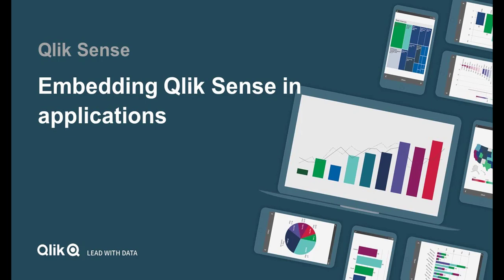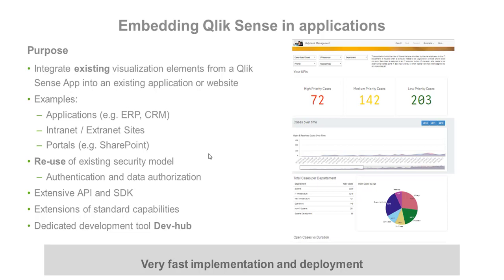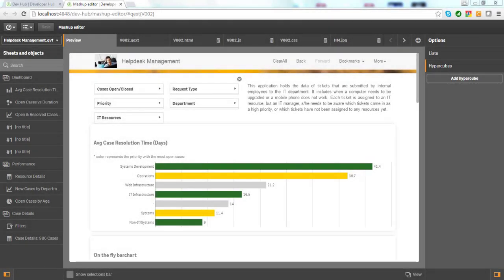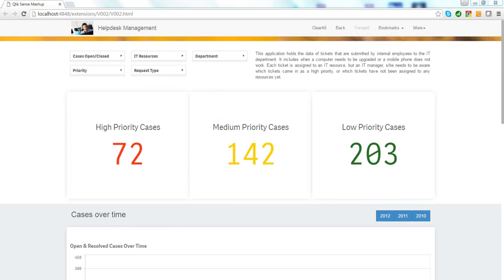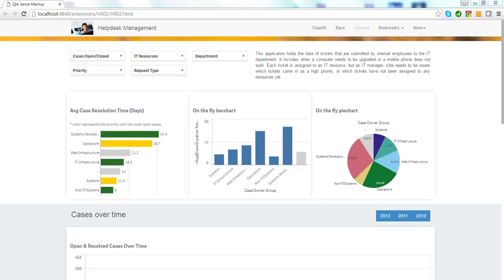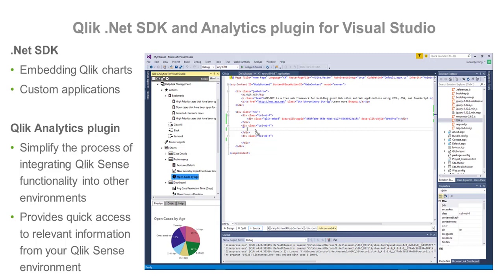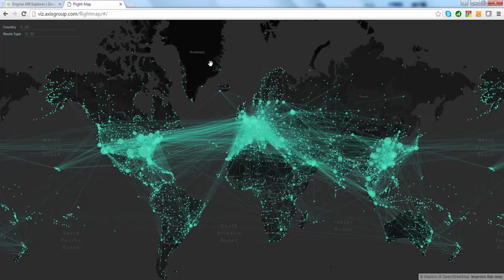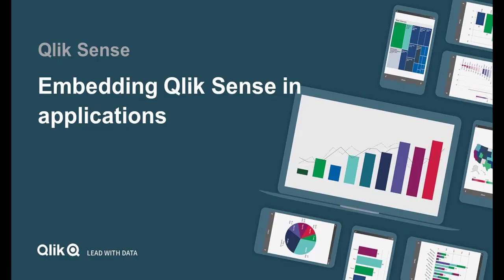Qlik Sense - Integration overview (Client-Managed)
Qlik Sense - Integration overview